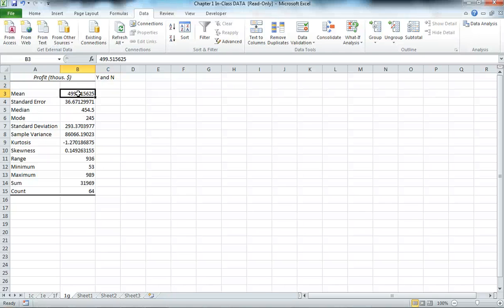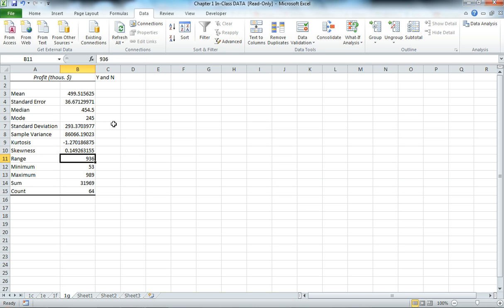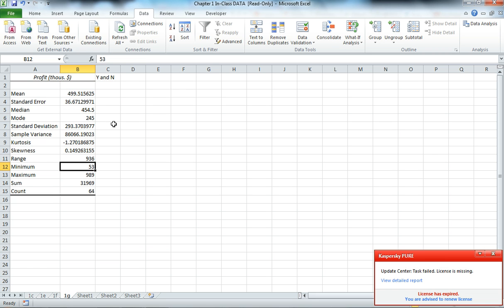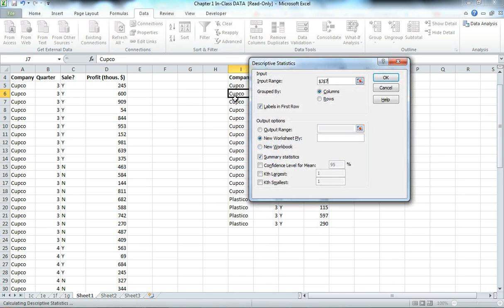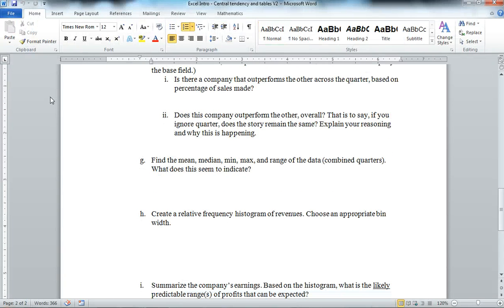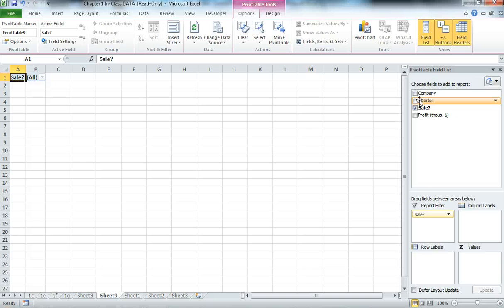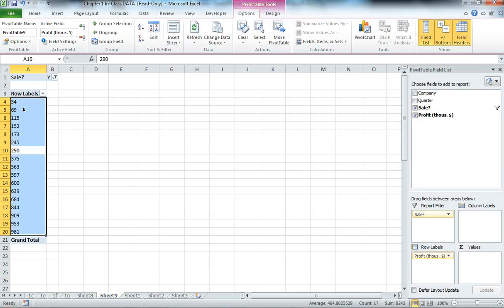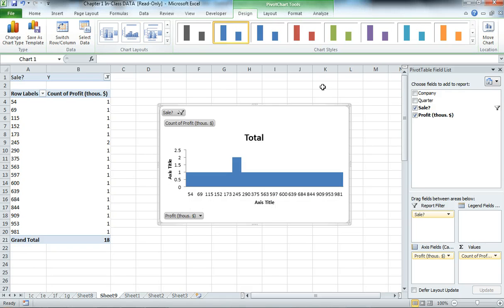GBS221 - Describing Data with Pivot Tables (Part 4)